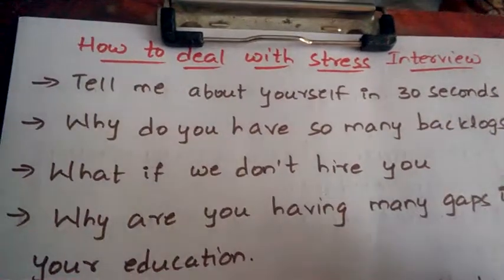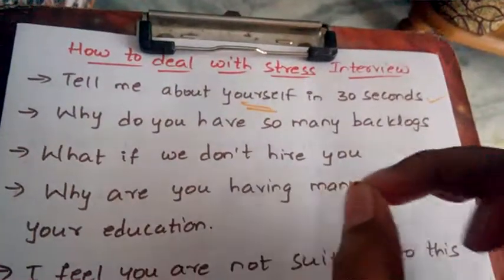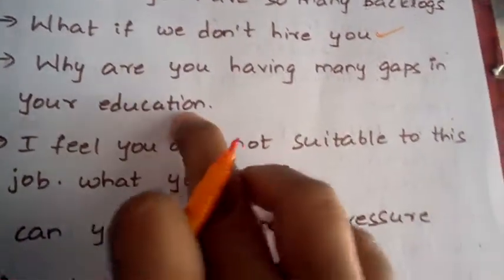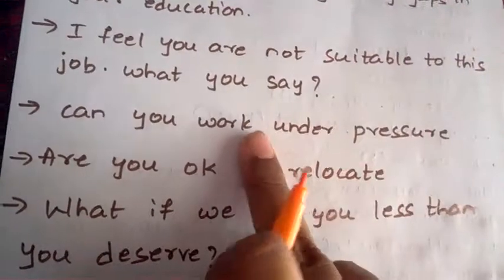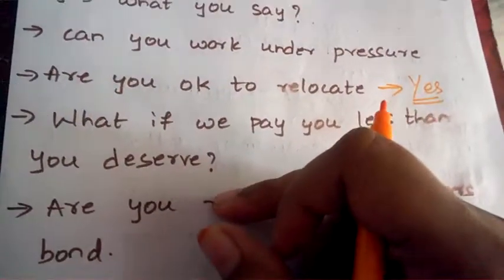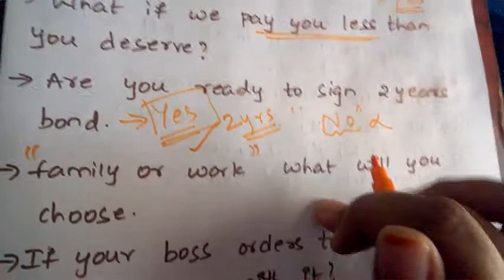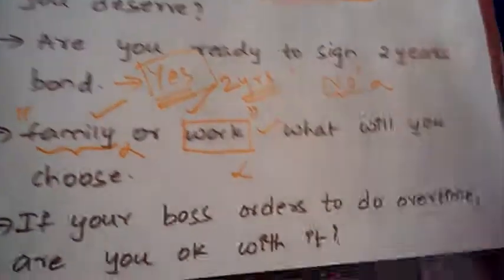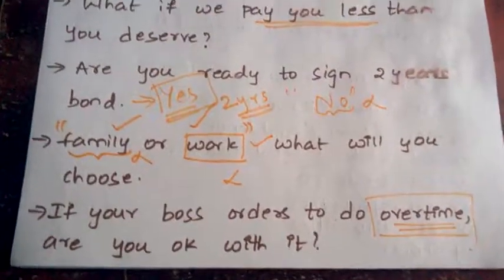HOW TO ANSWER DIFFICULT INTERVIEW QUESTIONS || BEST WAY TO STUDY